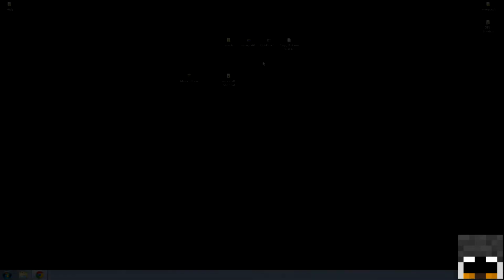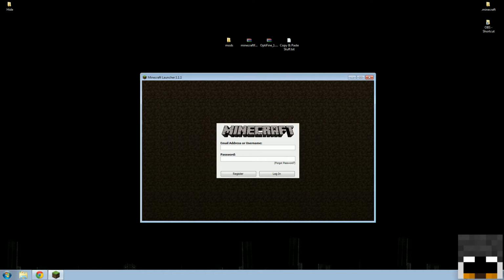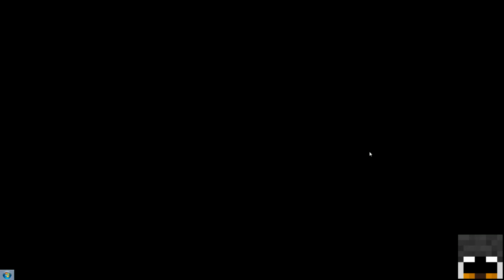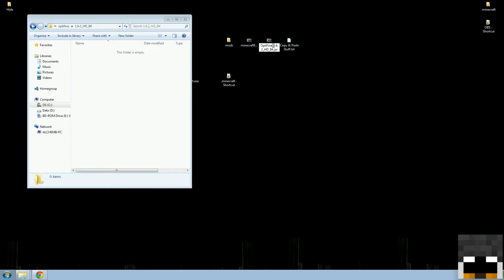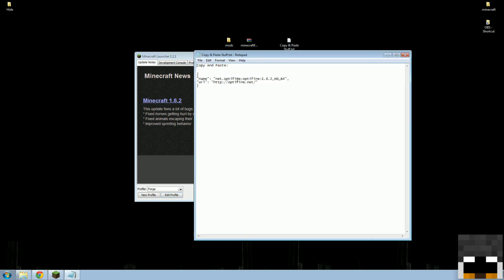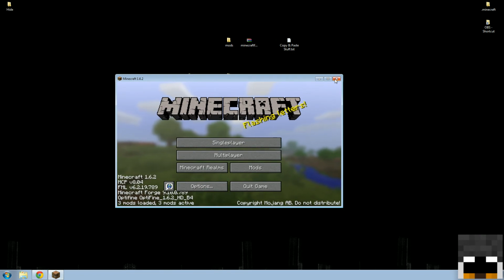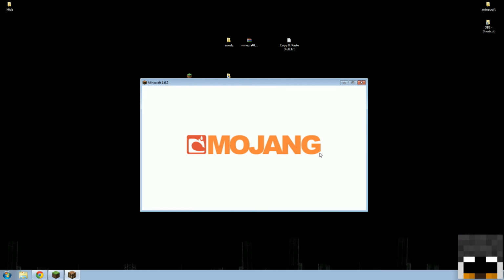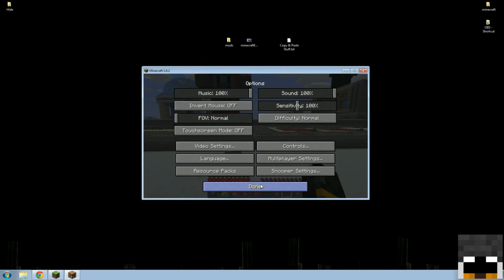[1.6.2] Minecraft Mod Installation Tutorial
For those of you who need to install mods in Minecraft 1.6.2.

Music during the Video is by AhrixOfficial and is called "Nova"

Video Based On Tutorial by 4o66: ( Give him MAD PROPS for figuring this out!)

If you need help join our Teamspeak.
StrikeTeamGaming.Typefrag.com:6780

Poke "Alchemii" ( That's Me ) and I'll help you out!